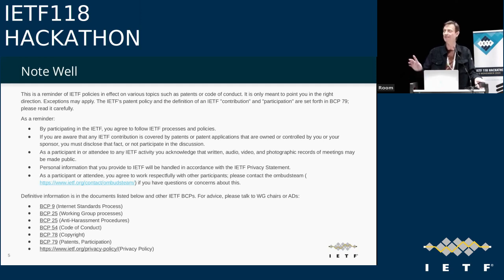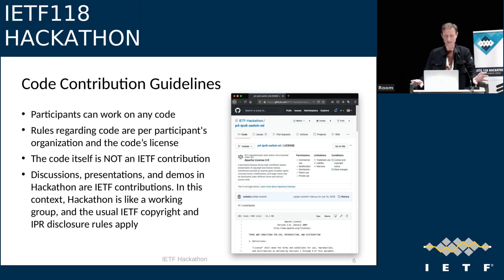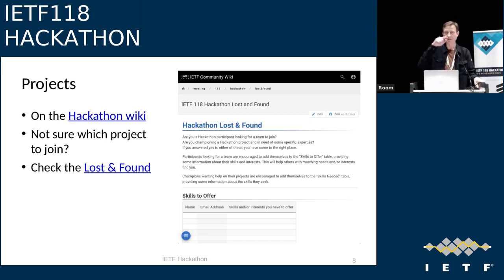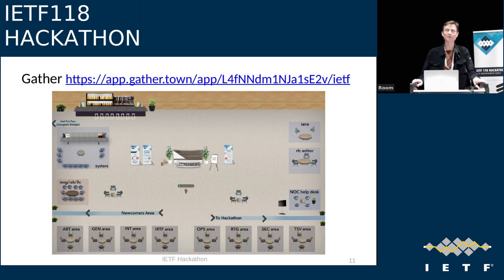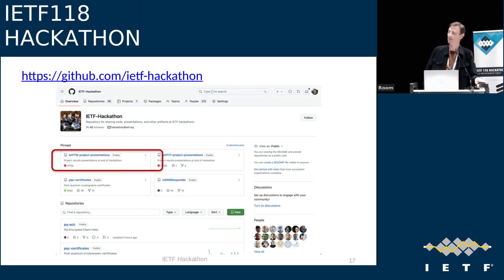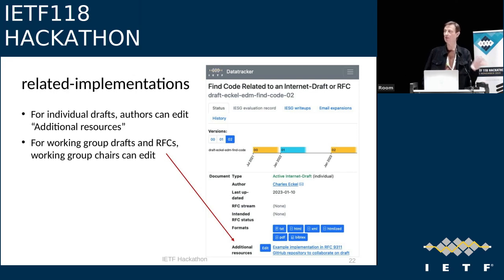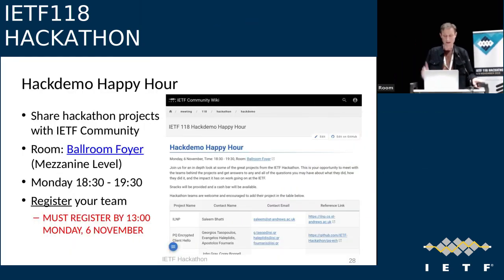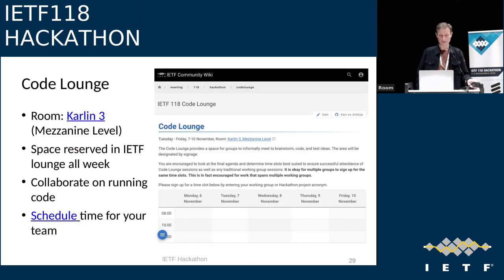IETF118-HACKATHON-20231104-0930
HACKATHON meeting session at IETF118
2023/11/04 0930